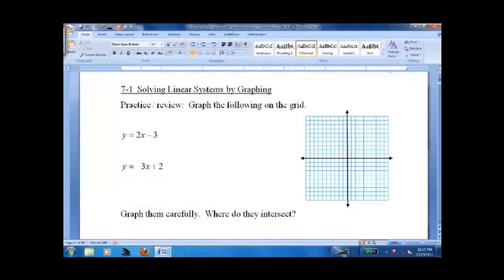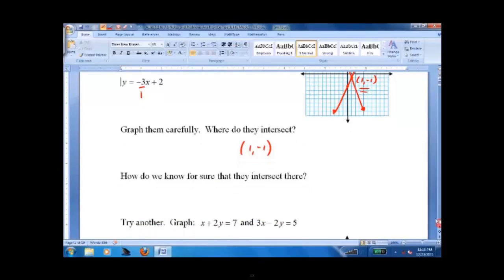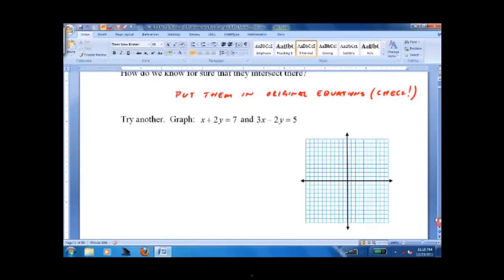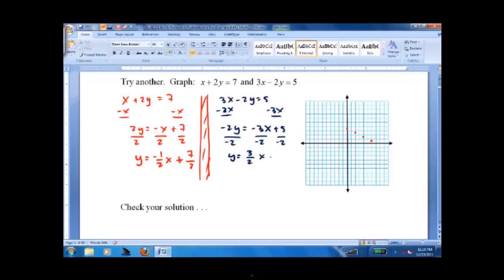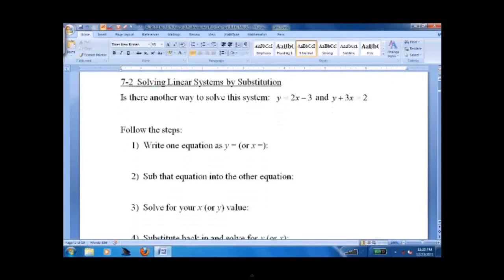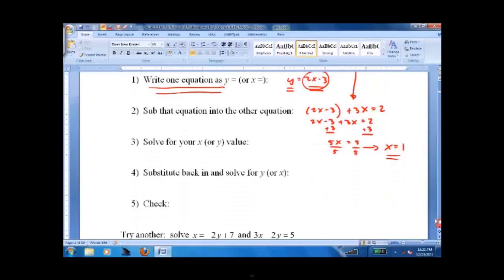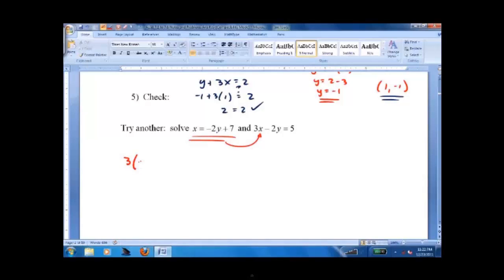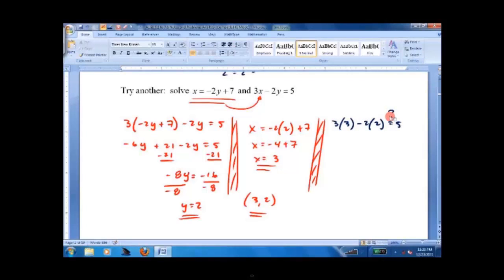7-1 & 7-2 Solving Systems by Graphing and Substitution